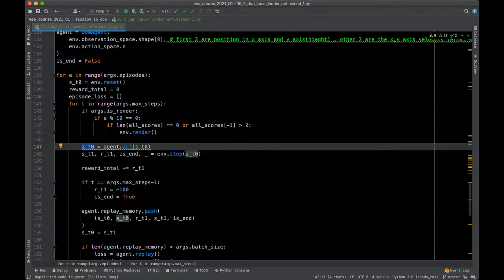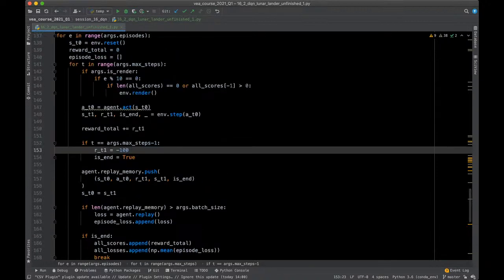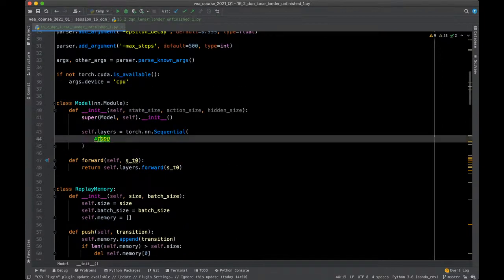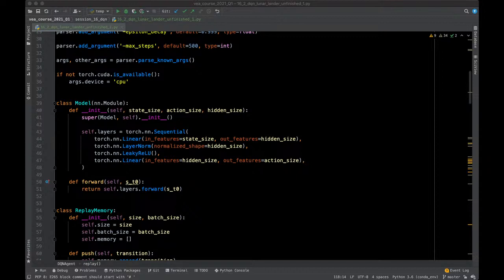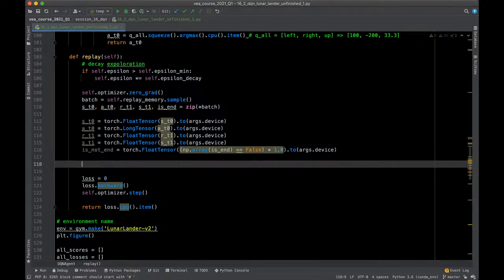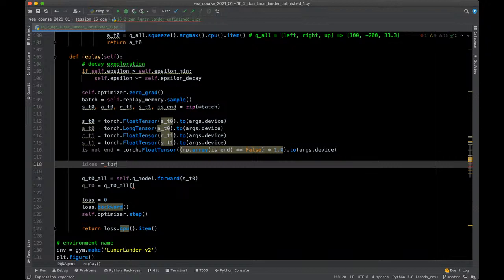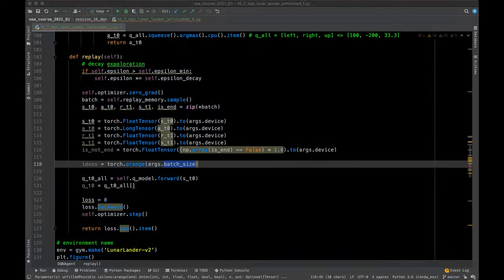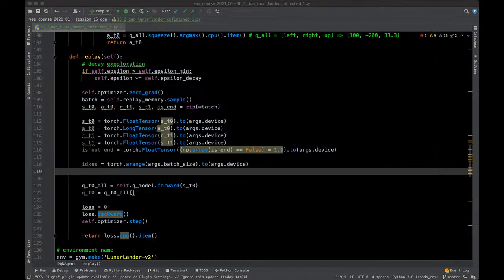VeA/RTU 2021 Q1 - 16. DQN, Deep Q-Learning (Reinforcement Learning)